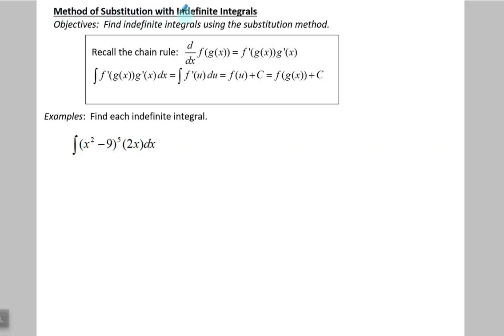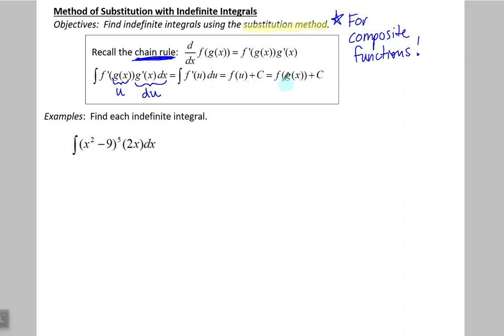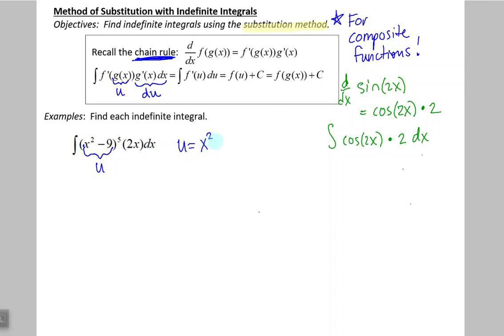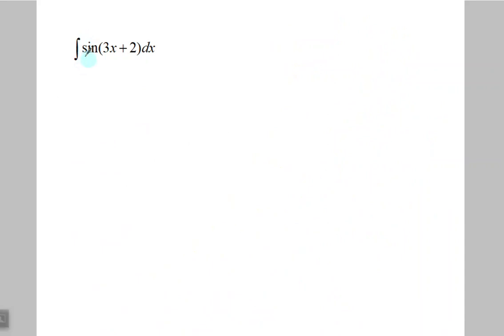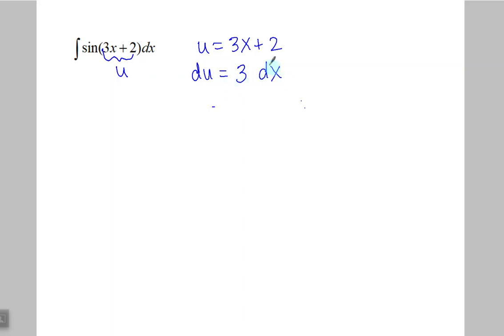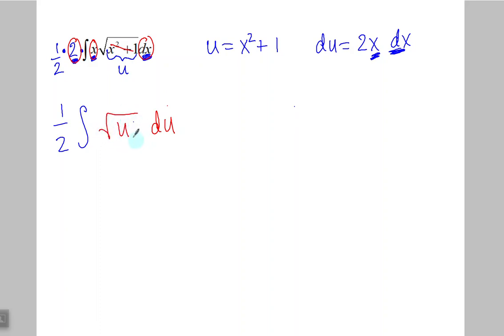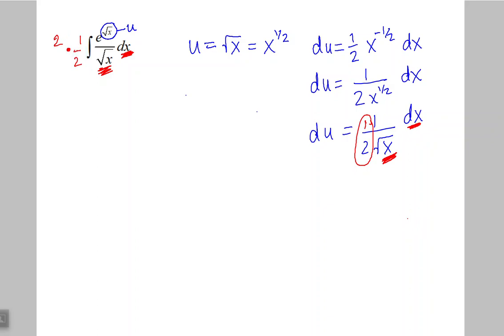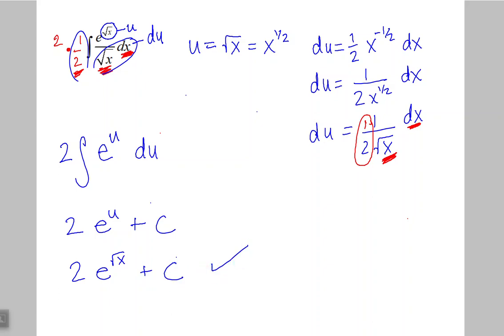5.5b Substitution Method